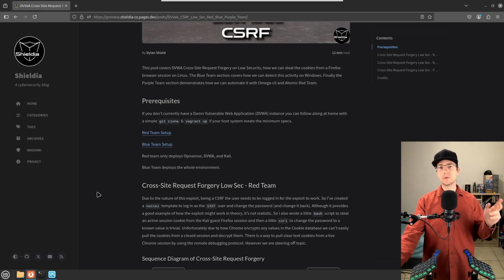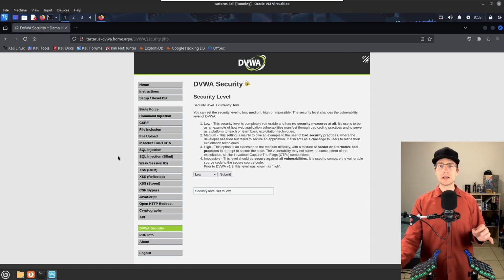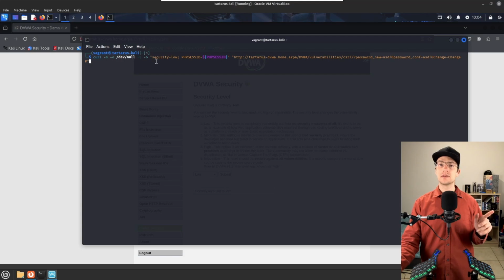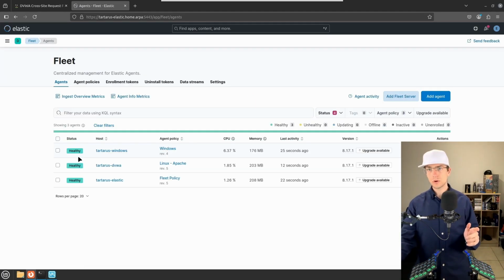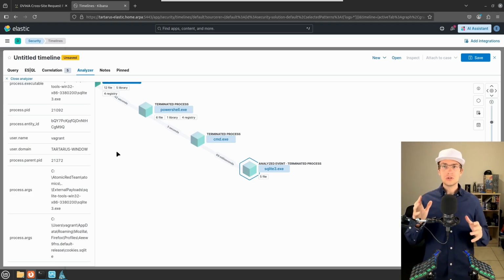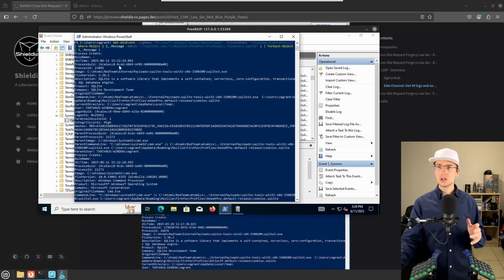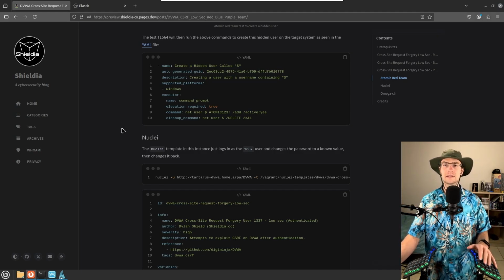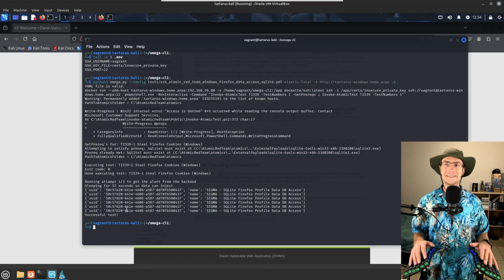DVWA CSRF Low Sec - Run and Detect Browser Cookie Theft [Red & Blue & Purple]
Have fun!